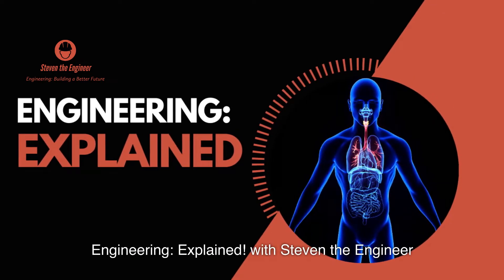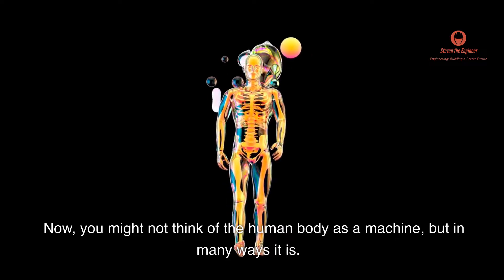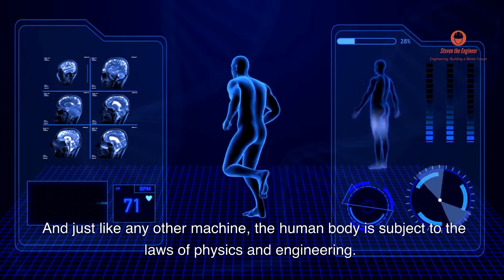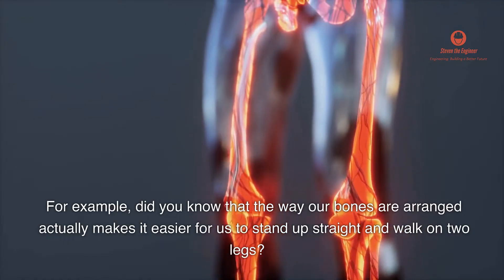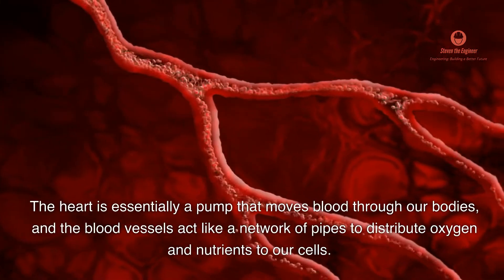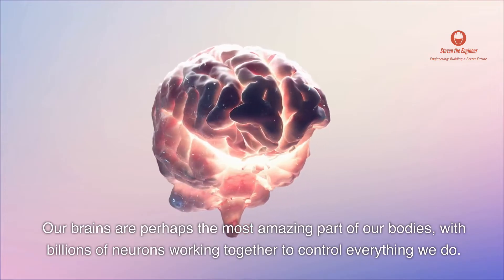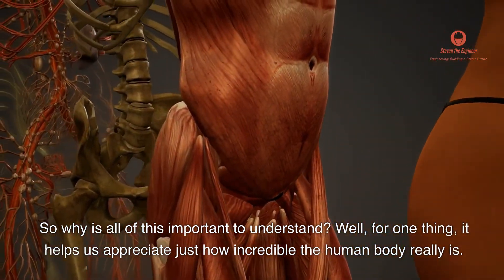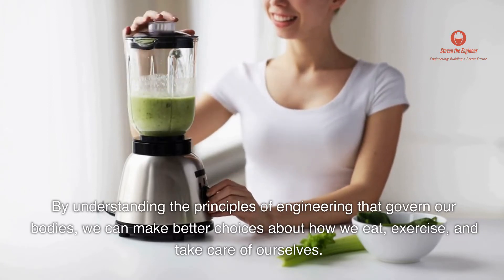Engineering Explained: The Human Body as a Machine (Why Are We So Efficient?)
Dive into this fascinating exploration of the human body seen through the lens of engineering. We unravel how our bodies, a masterpiece of nature's engineering, manage to be so efficient, adaptable, and intricate. You will gain insights into the engineering principles underlying the workings of our bodies and how we can leverage this knowledge for better health and wellbeing.

Chapters:
0:00 "Introduction: The Human Body as a Machine"
0:36 "The Engineering Behind Our Skeletal Structure" 🦴🚶‍♂️
0:52 "Our Heart: The Pump and Circulatory System" ❤️🩸
1:06 "The Brain: An Adaptable Learning Machine" 🧠⚡
1:28 "Applying This Knowledge for Better Health" 🏋️‍♀️🍎
1:40 "Conclusion and Call to Action"

Stay Curious! 🌐🔬🚀